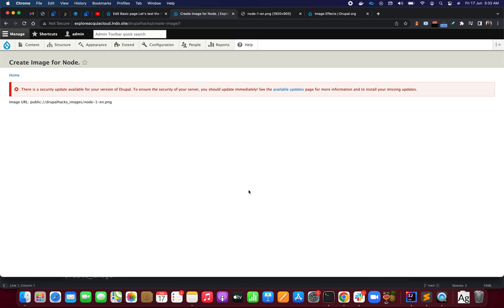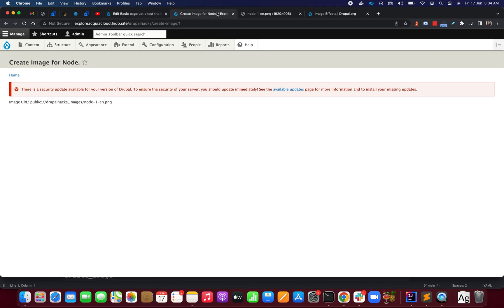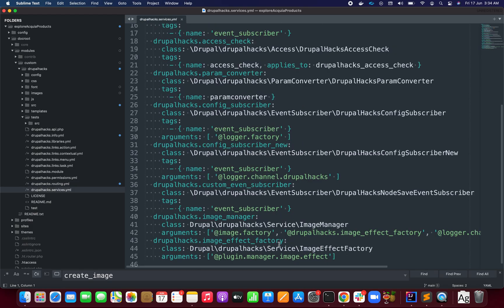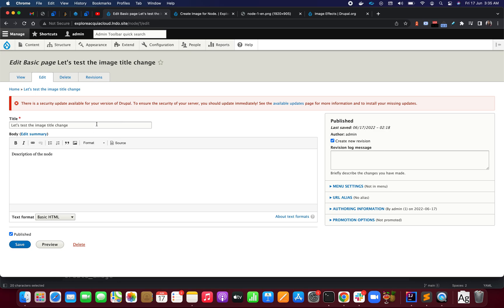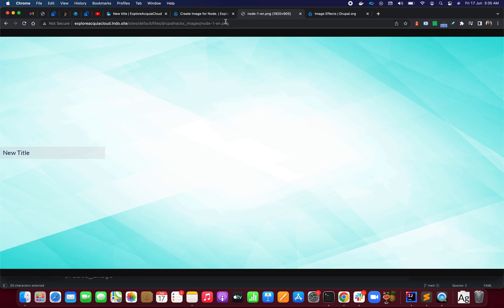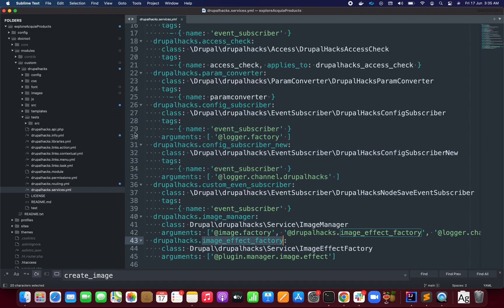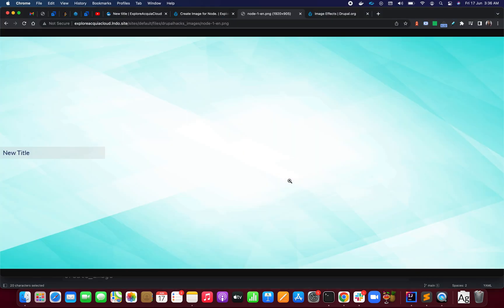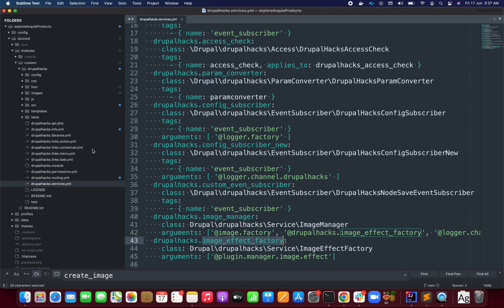Dynamic Image Creation in Drupal 9: Text Overlays with Image API | No External API Needed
Unleash creativity in your Drupal projects by learning how to dynamically generate images with text overlays directly within Drupal, all without relying on third-party APIs. In this tutorial, we take a deep dive into Drupal's Image API and the image_effects module, demonstrating a powerful, self-contained approach to on-the-fly image manipulation.

What you'll take away from this video:

The fundamentals of Drupal's Image API and how to tap into its capabilities
A guide to using the image_effects module for creating dynamic text overlays
Strategies for customizing and adapting this functionality to suit your unique needs with minimal coding effort
If you're looking to add a personalized touch to your Drupal site's imagery or need to generate graphic content programmatically, this video is your go-to resource.

👨‍💻 All code discussed in this video is available for reference and use at my GitHub repo

💬 Any questions on implementing dynamic images or have your own custom solutions? I'd love to hear from you in the comments section – let's share ideas and grow as a Drupal community!